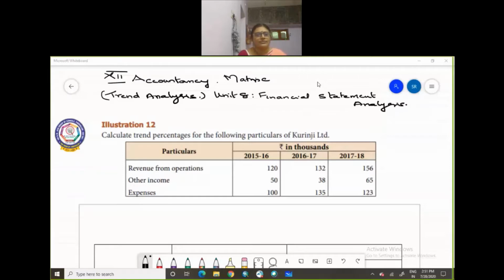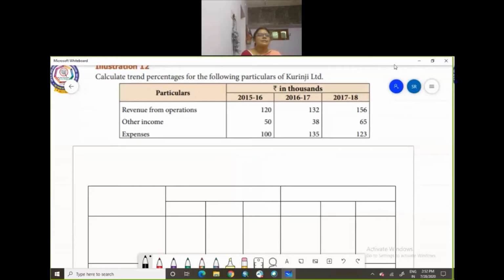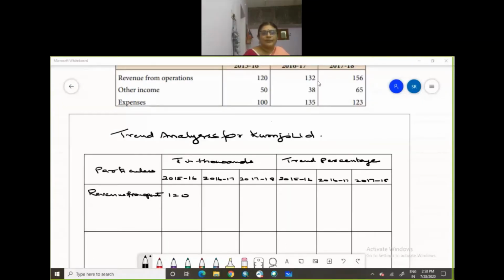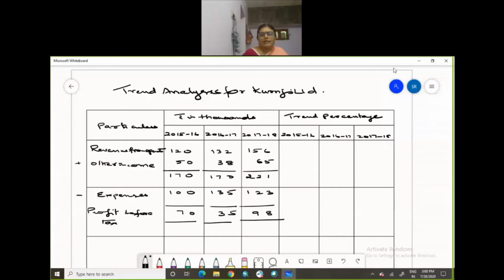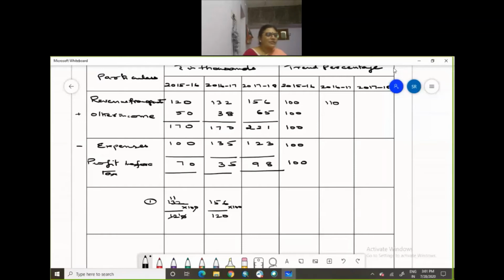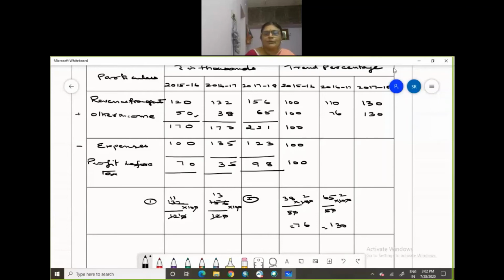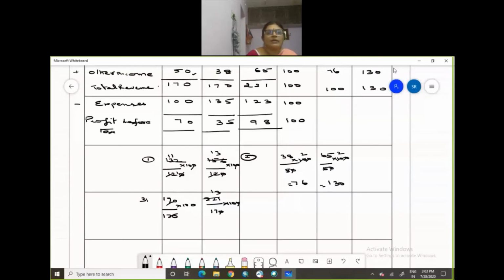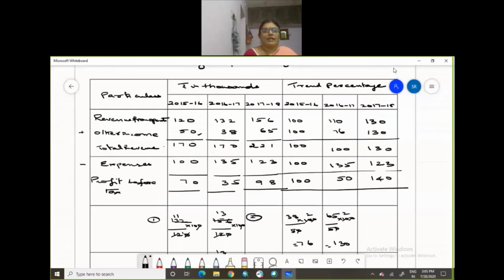XII- ACCOUNTANCY- TN SAMACHEER- Financial Statement prepare comparative accounts - illustration 12